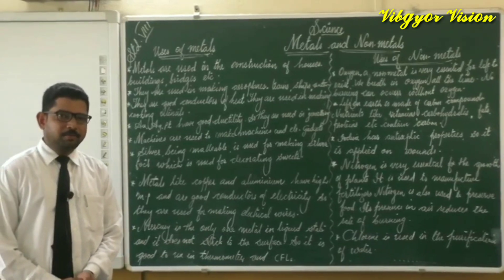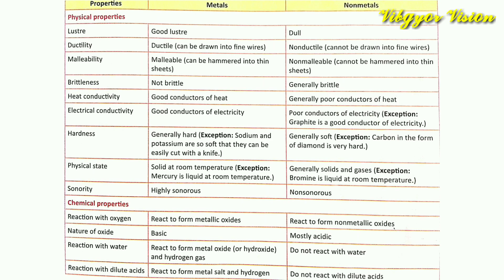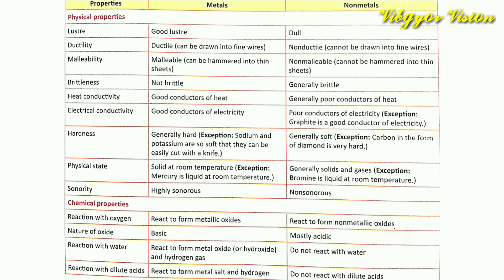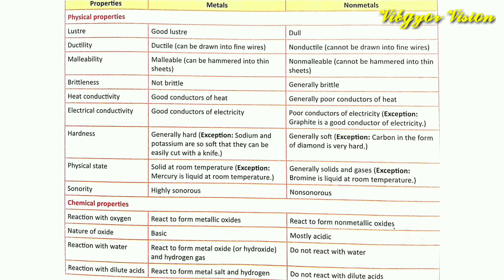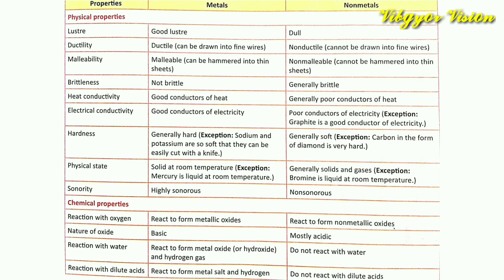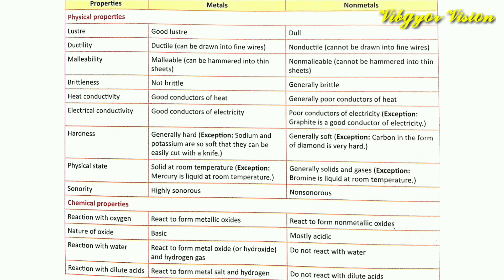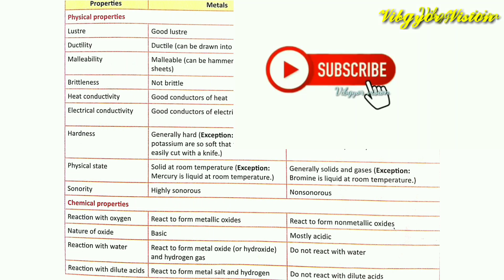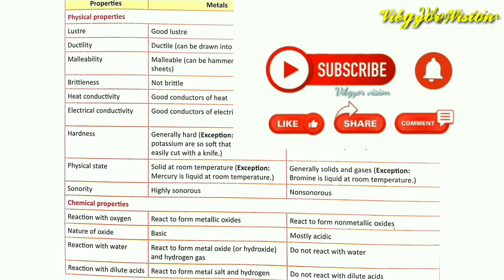COMPARISON OF PROPERTIES OF METALS AND NON METALS|| NCERT | Class 8/Class 10